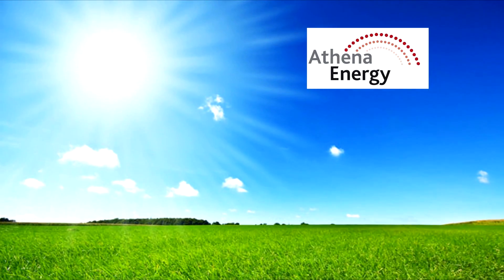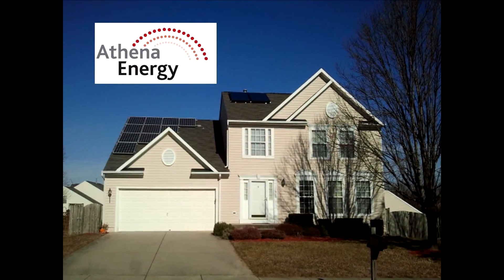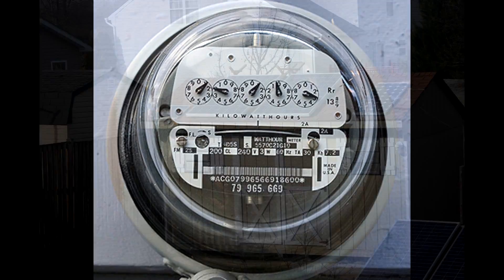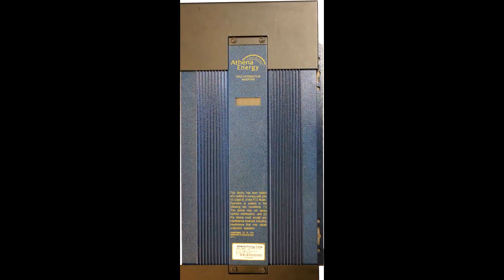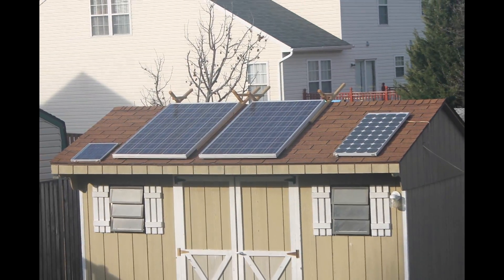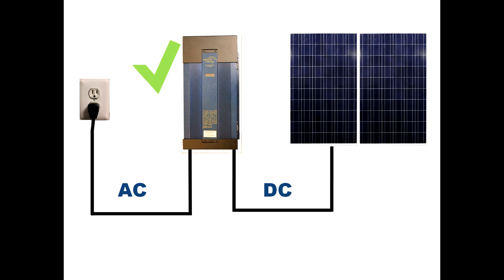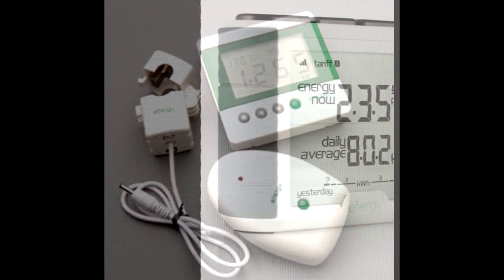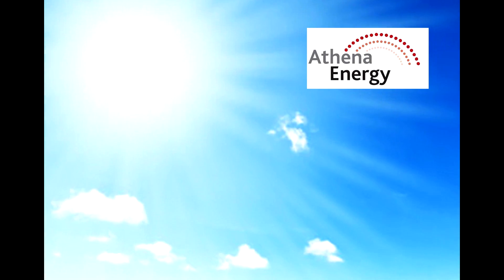An Introduction to Solar Energy in your home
This video answers questions that many of us have about solar energy.